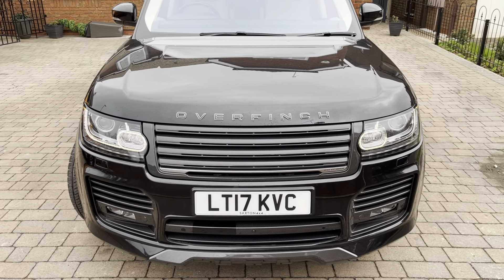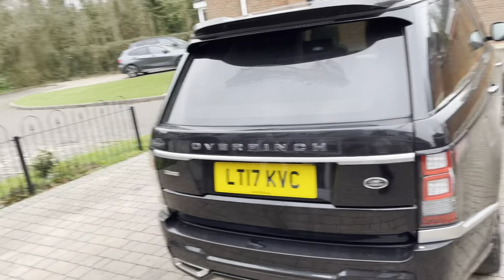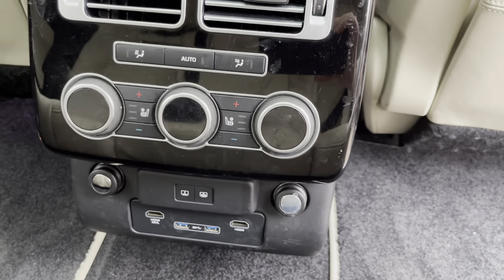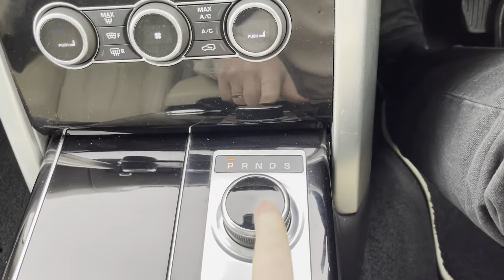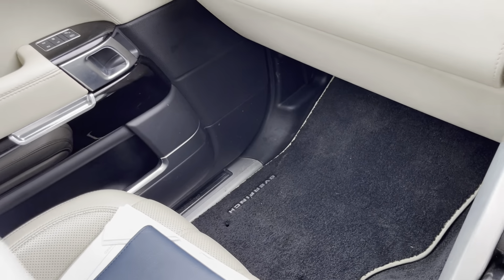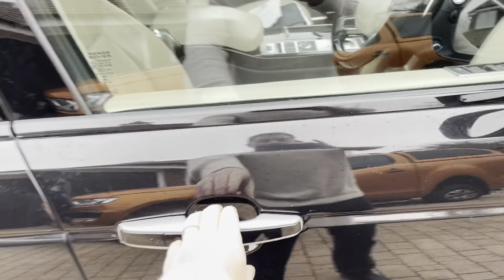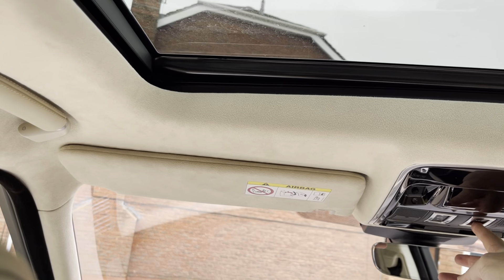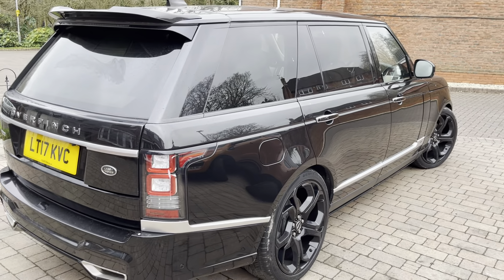2017 RANGE ROVER VOGUE AUTOBIOGRAPHY OVERFINCH V8 DTI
EBAY LISTING FOR SALE